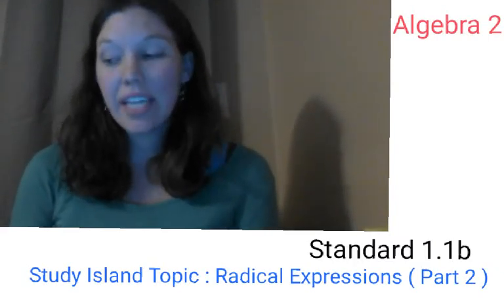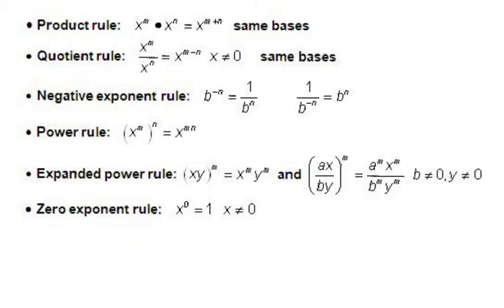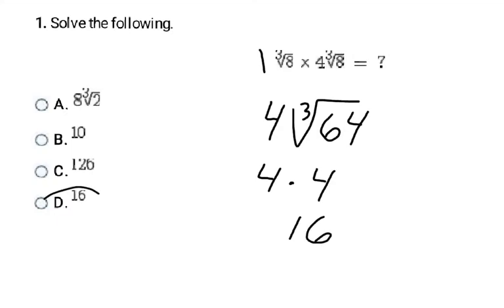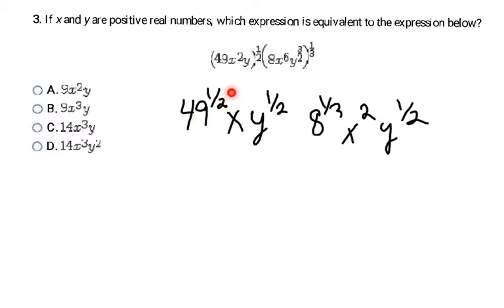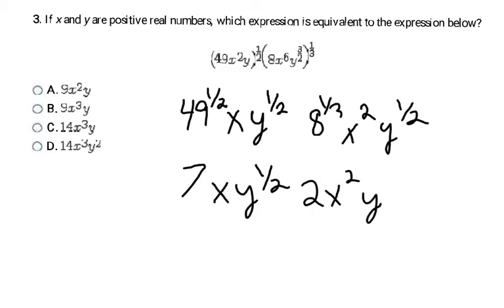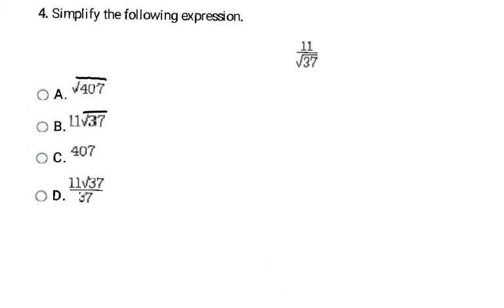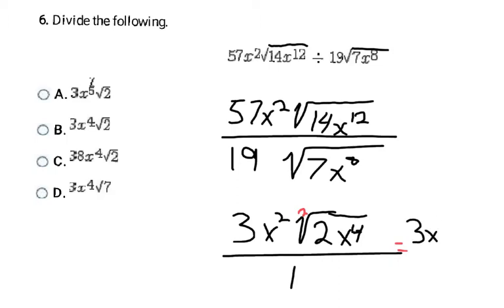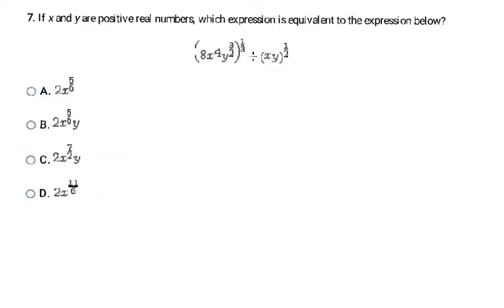Algebra 1 : OAS Standard N.1.2 : Operations with Radicals ( Part 2 )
This was video created to teach PASS Algebra 2 Standard 1.1b. It won't match the OAS lesson perfectly. There are plans to edit this video to be a better match.